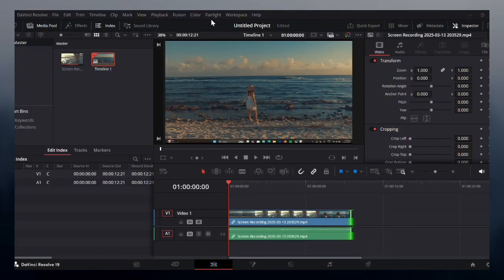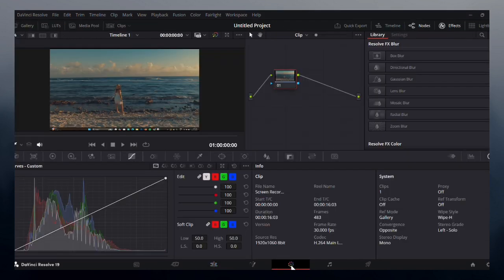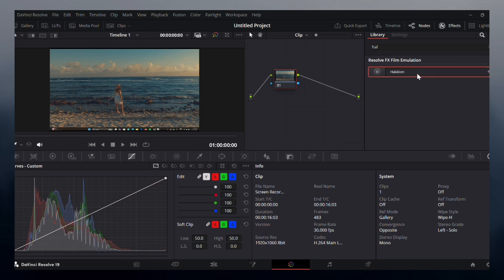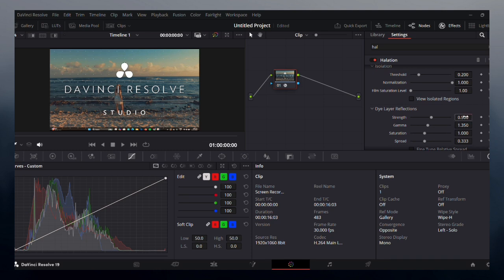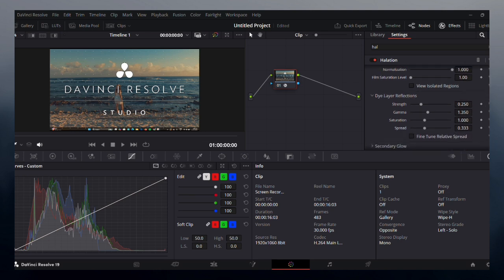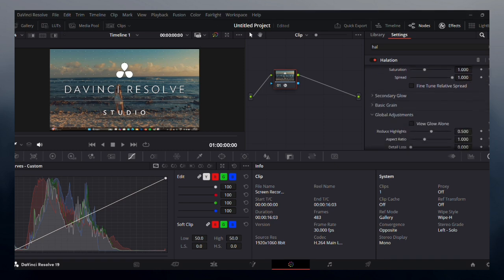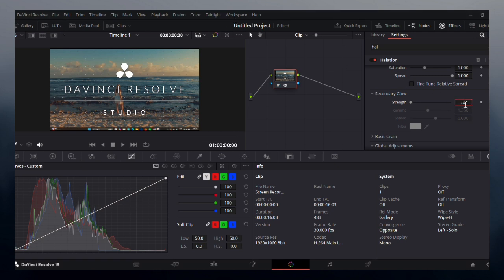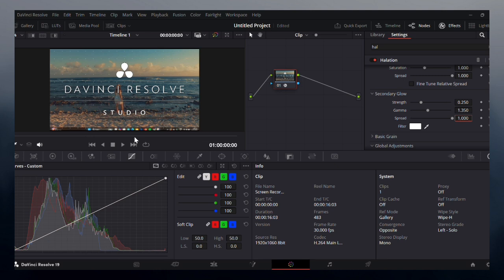How To Add FILM HALATION And BLOOM In Davinci Resolve in SECONDS!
Transform your videos with stunning film halation and glowing bloom effects using DaVinci Resolve! In this step-by-step tutorial, you'll learn how to add these cinematic touches to your projects effortlessly. Whether you're enhancing the aesthetic of a film, short video, or creative project, mastering these effects can add a professional touch to your work.

📌 What You'll Learn:
✔️ How to create film halation in DaVinci Resolve
✔️ Techniques to incorporate bloom effects
✔️ Tips for achieving a cinematic look
✔️ Customizing effects to suit your style

These tricks can make your video projects look like Hollywood productions. Dive into DaVinci Resolve and take your editing skills to the next level!